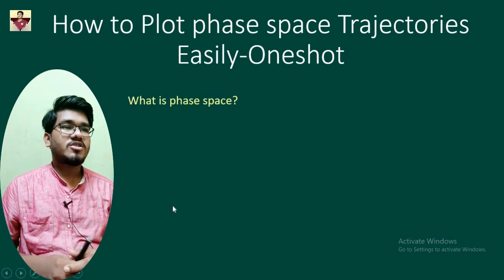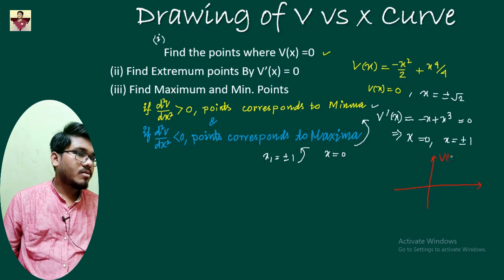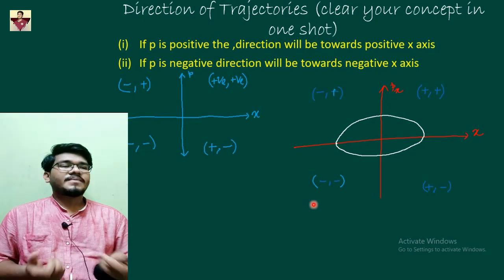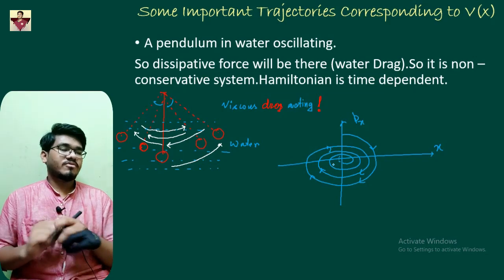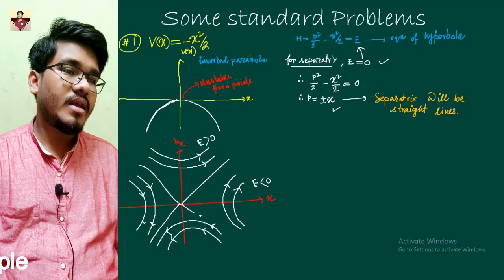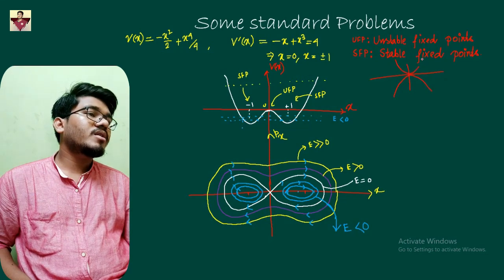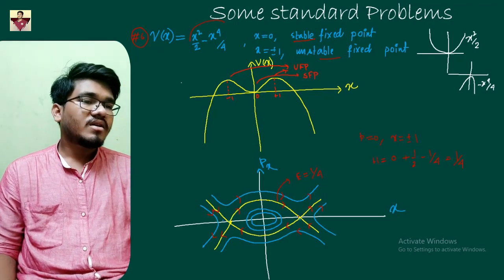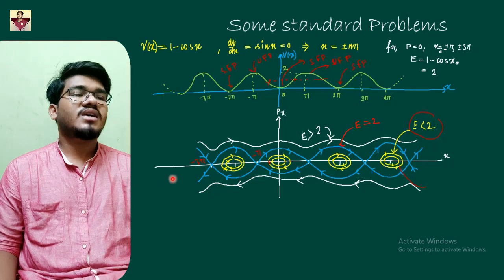How to draw Phase-Space Trajectory:You will become pro after watching this (For NET,GATE,JEST JAM)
IF you know the basics watch after 20 mins***
You should watch this video till the end to grasp all the concepts of phase space trajectories.I am sure you will become pro in plotting after watching this. I have discussed some important plots here.Video is length but do not skip as this is beneficial for your NET,GATE and JEST ,iit jam exam. I have cleared the concept of energy lines, tricks to plot,direction in trajectories,Stable and unstable equilibrium.